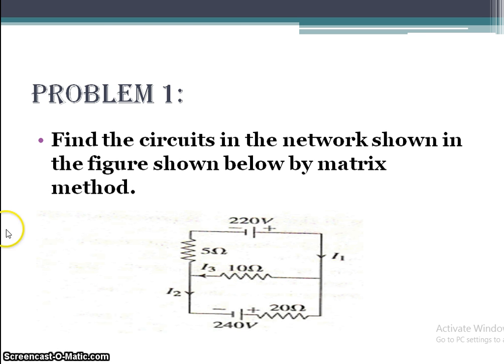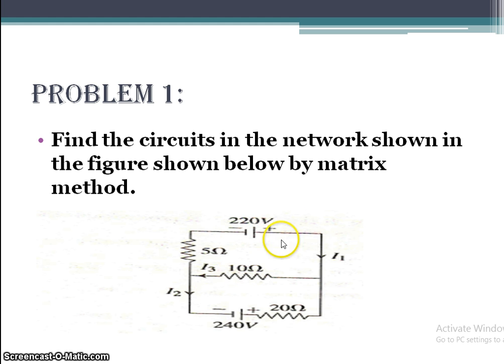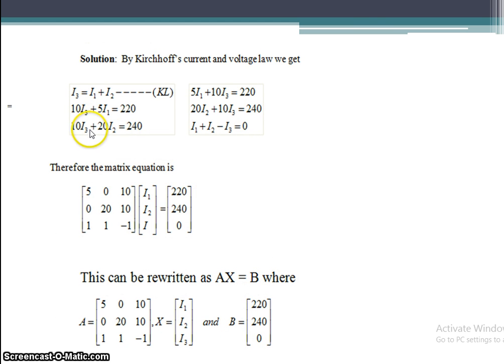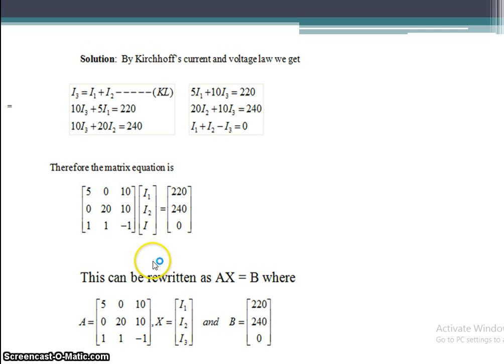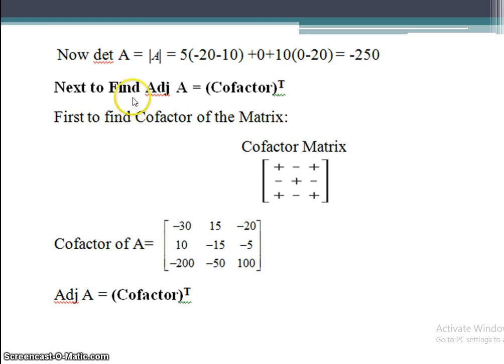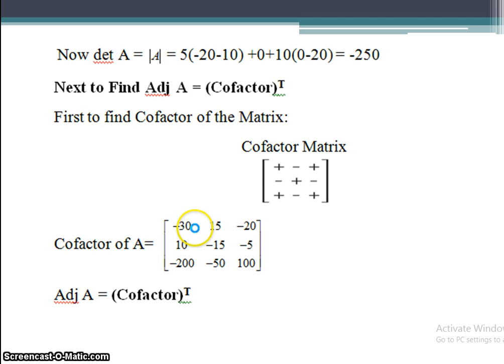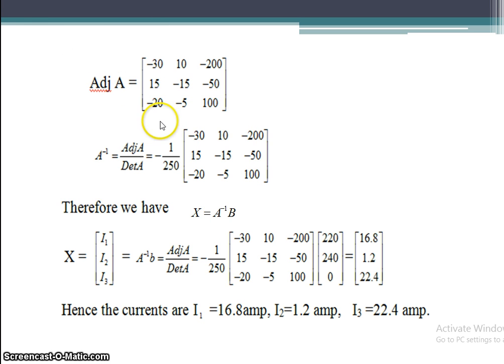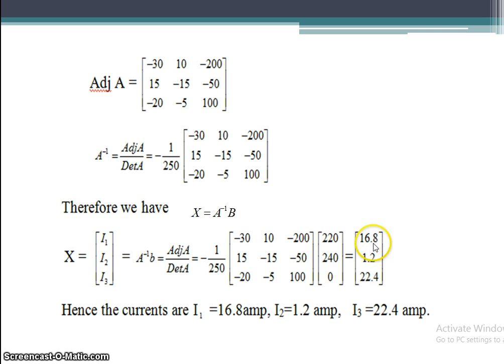Application of Matrix-3